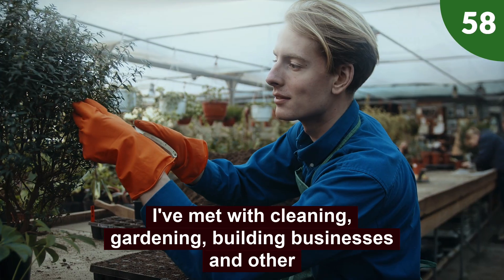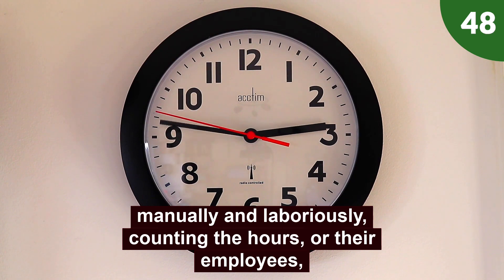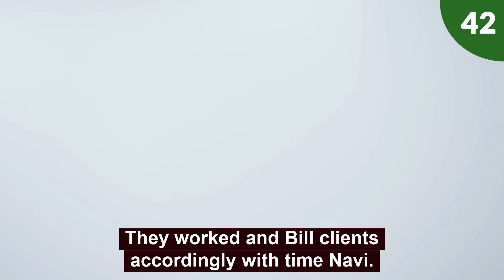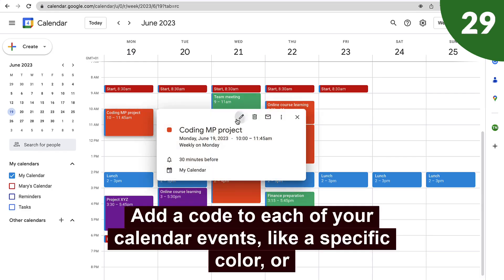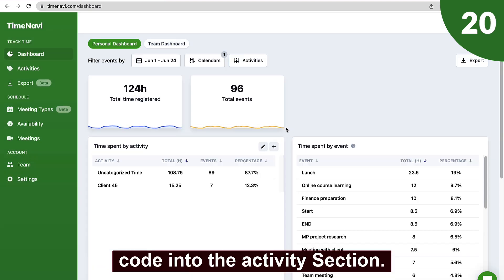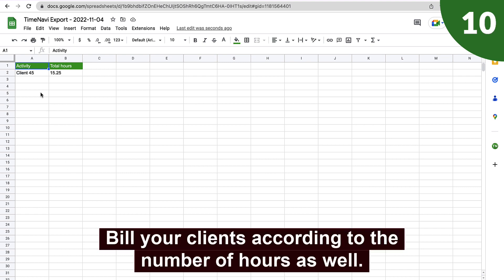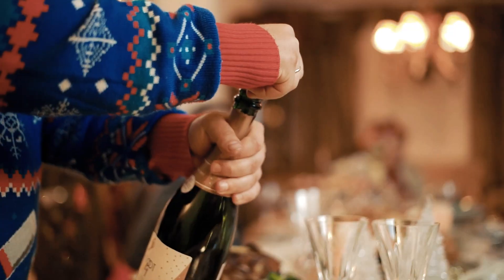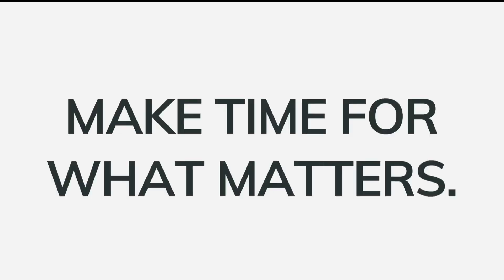How to Track Employee Time from Google Calendar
This is especially useful for service based businesses like cleaners, gardeners, and builders. If you pay your employees or contractors by the hour then keeping a record of this in Google Calendar and exporting that data to Google Sheets or Excel makes life SO MUCH easier. We've talked to businesses that are manually counting the hours. Instead TimeNavi let's you automate this and export Google Calendar hours with just a few clicks. Pay your employees faster, bill clients faster, reduce human error and make your business more scalable. What more can you ask for?

The #1 Google Workspace Time Tracker for Freelancers and Teams.

TimeNavi is a time tracking app that fully integrates with Google Calendar and Microsoft Outlook Calendar to calculate your work time and invoices. Calculate invoices, track time, set goals, and export your calendar to Excel or Google Sheets. TimeNavi is perfect for freelancers, self-employed, busy CEO's and Teams who want to calculate time and costs in just a few clicks.